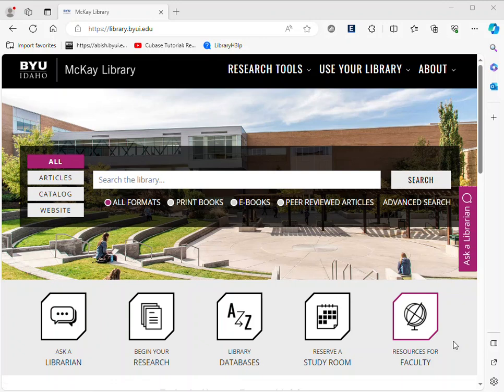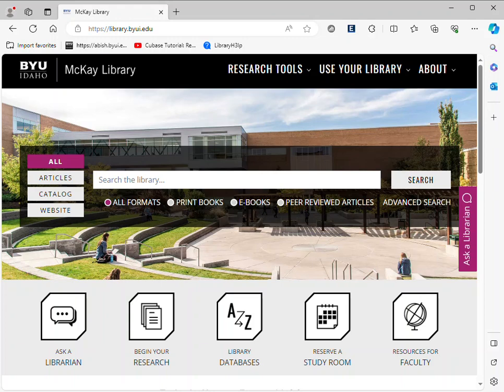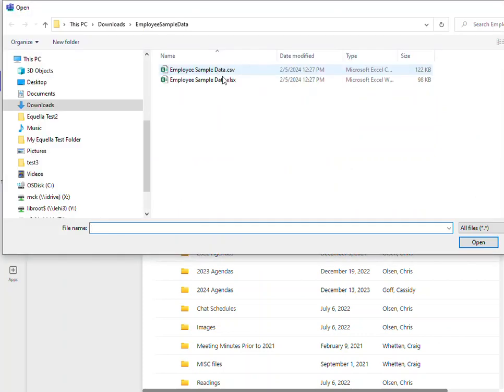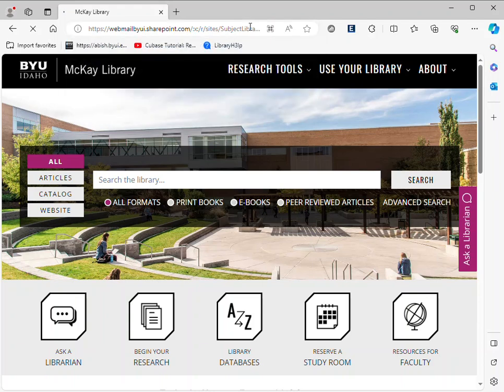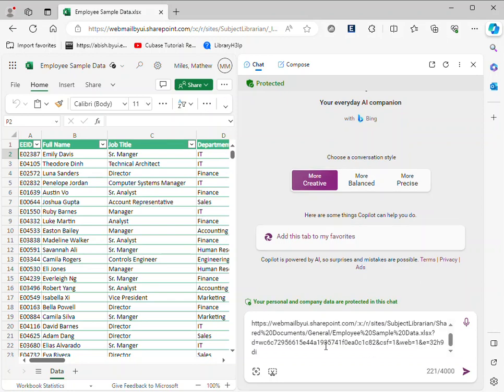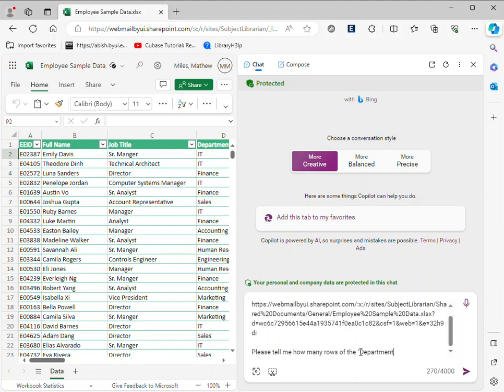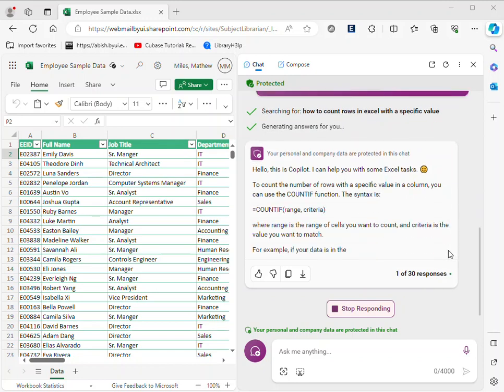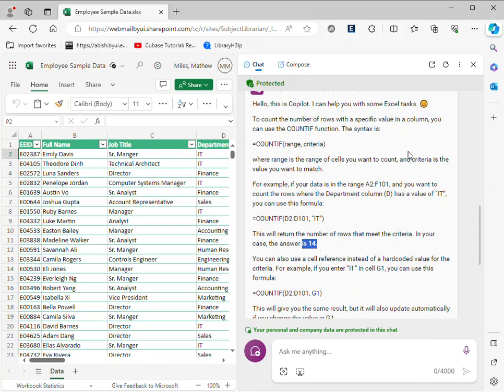Using Microsoft Copilot in the Edge Browser to Analyze Excel Data